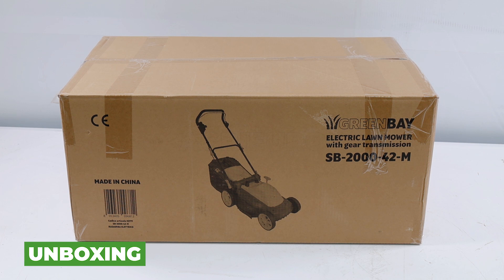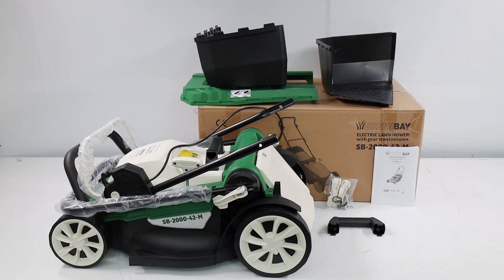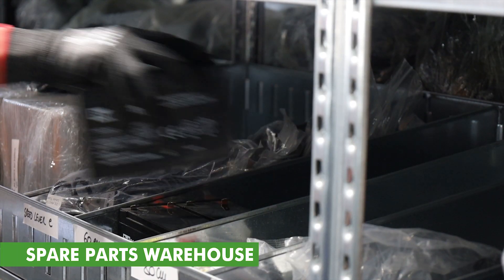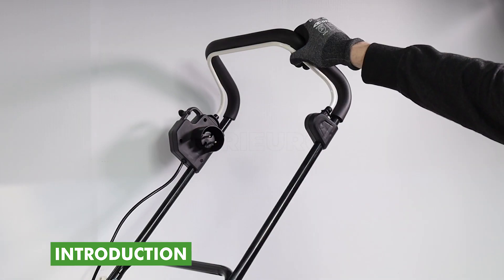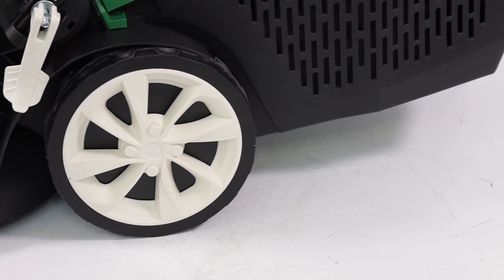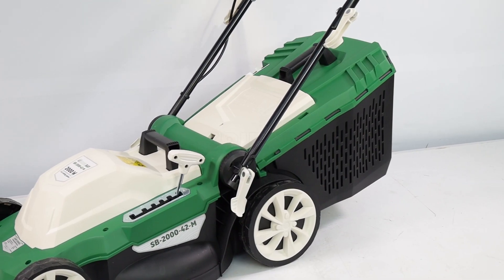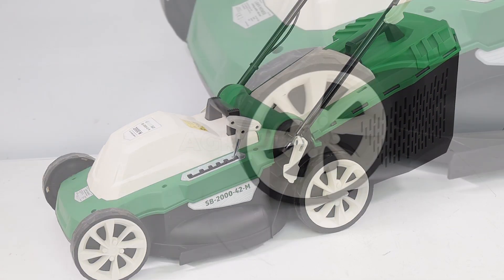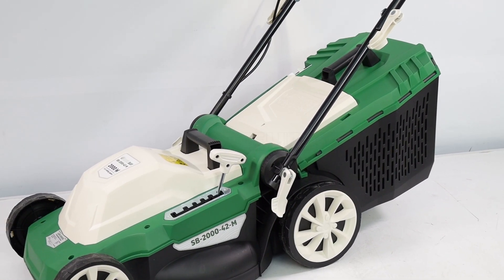Greenbay SB-2000-42-M Lawnmower Presentation and Assembly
Here is a video presentation and assembly of the Greenbay SB-2000-42-M - Electric lawnmower - 2000 W - Cut 42 cm
Made directly by us at AgriEuro to show you all the main features.

0:00-0:05 Intro
0:05-0:31 Unboxing
0:31-0:52 Spare part order
0:52-2:20 The machine
2:20-2:51 Assembly guide
2:52-2:56 360° of the product
2:56-3:04 Info on website
3:06-3:14 Outro

The Greenbay SB-2000-42-M 3in1 electric lawn mower is the ideal choice for those who want to maintain their lawn without having to deal with the bulk and weight of an internal combustion engine.

With a robust design made of reinforced polypropylene (ABS) and a cutting width of 42 cm, it is perfect for smaller lawn areas.

This model offers 6 different adjustment options to suit your cutting needs, with an adjustable height from 25 mm to 75 mm via a handy side lever.

The powerful 2000 W engine guarantees reliable performance.

The collection basket with a capacity of 45 litres is equipped with a practical cap to quickly check its remaining capacity.

Furthermore, with its light weight and ability to work on slopes, the Greenbay SB-2000-42-M stands out in its class.

With a blade length of 420 mm and a no-load blade speed of 3500 rpm, this electric lawn mower offers excellent performance to keep your lawn tidy, making it perfect for garden enthusiasts.